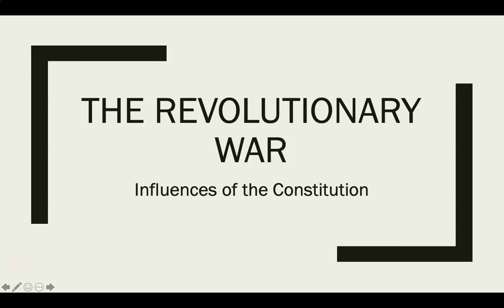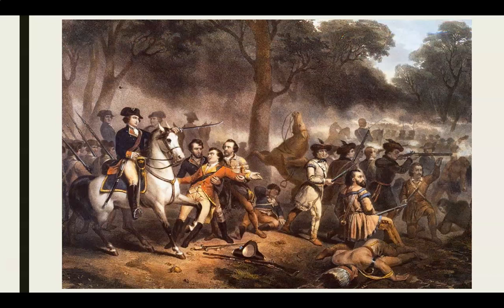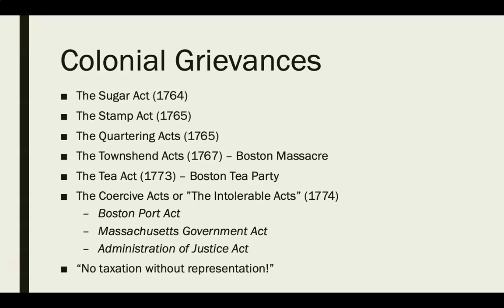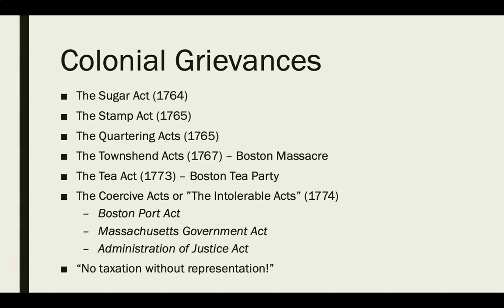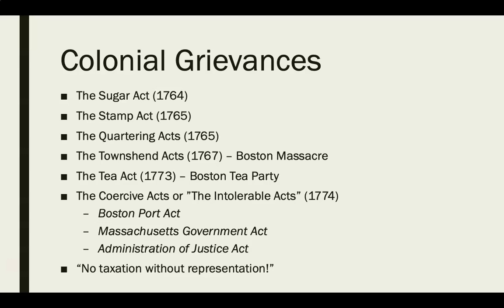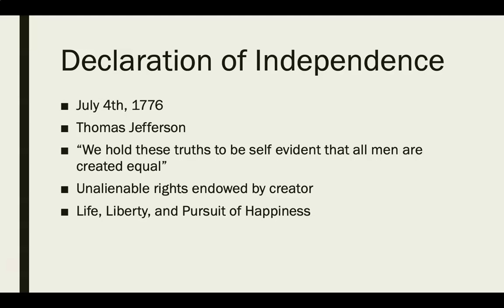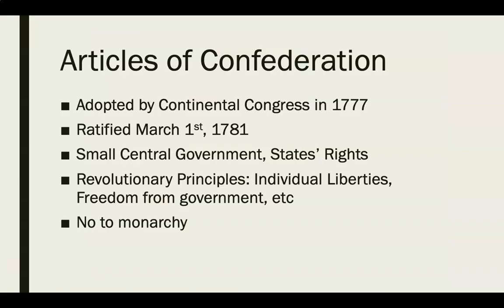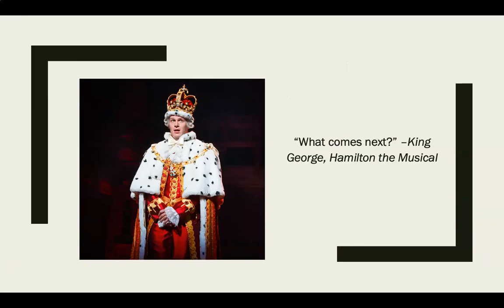Constitution Influences: Revolutionary War